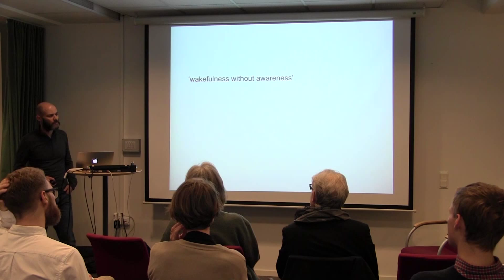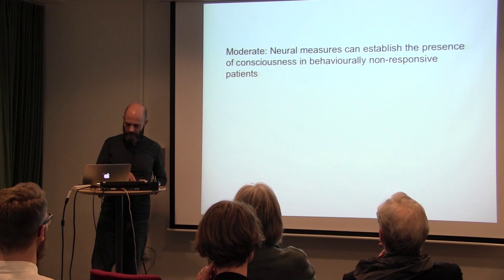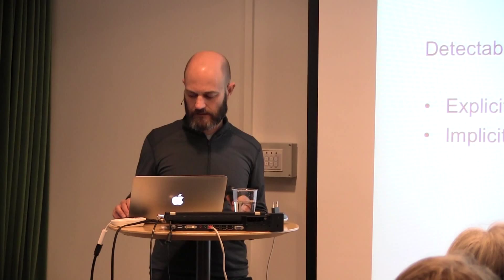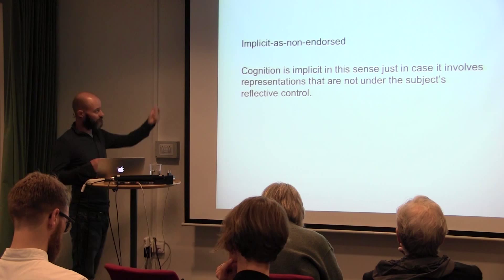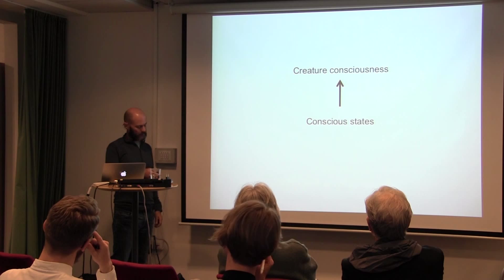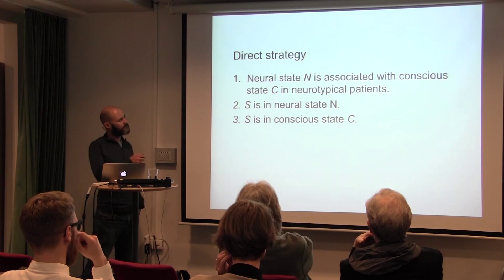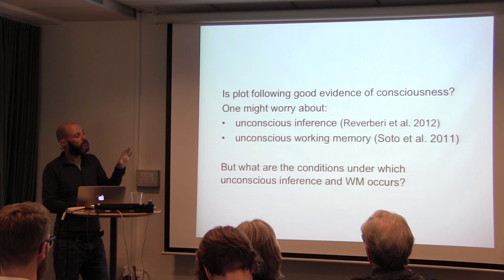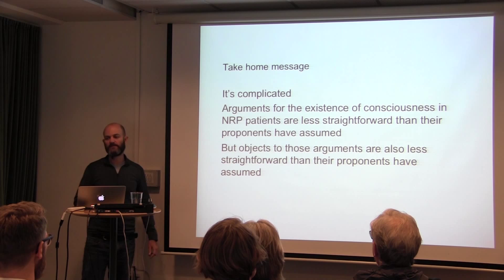Implicit Mind: Implicit Cognition in the Vegetative State with Tim Bayne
Recording from the Implicit Mind Workshop at the Institute for Futures Studies in Stockholm, May 2015.